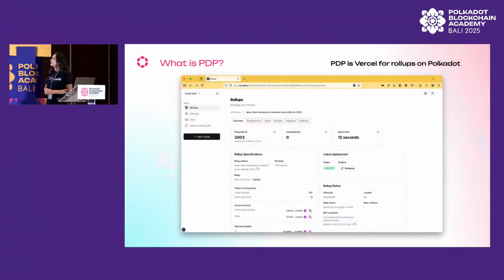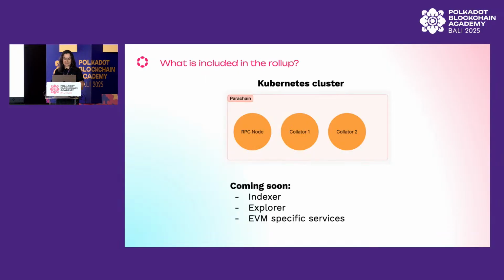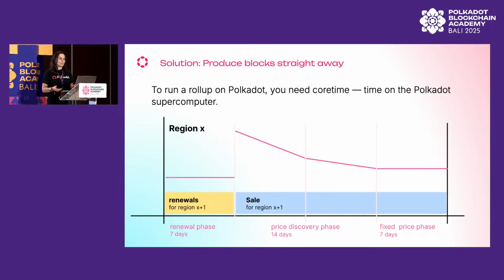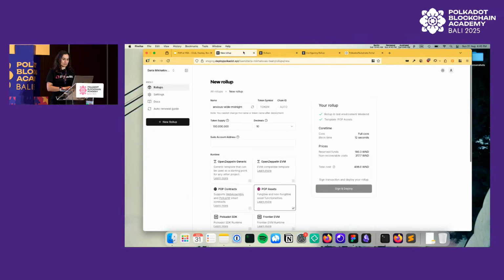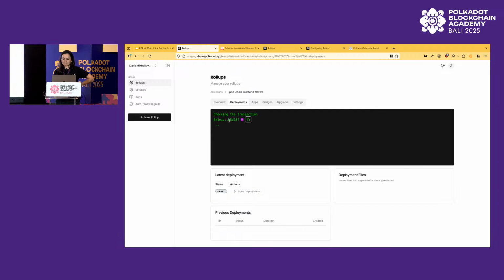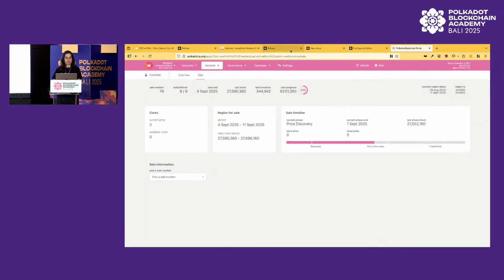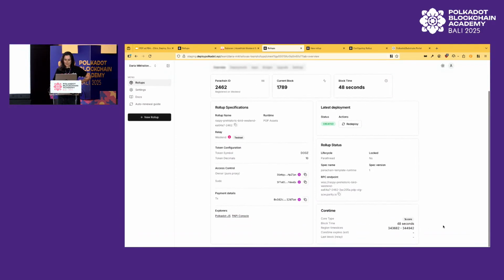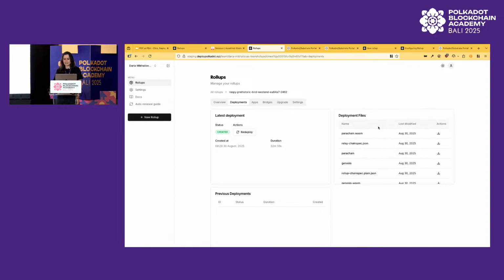PBA Campus – Rollups on Polkadot